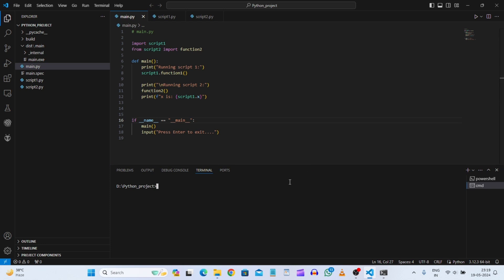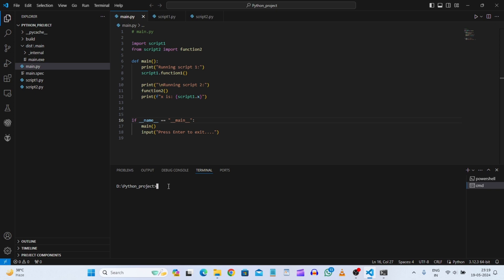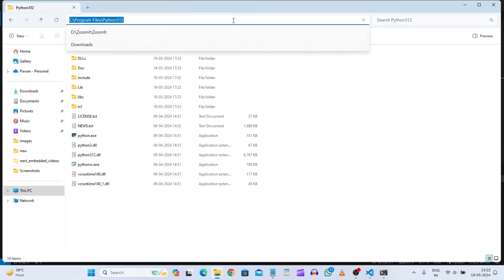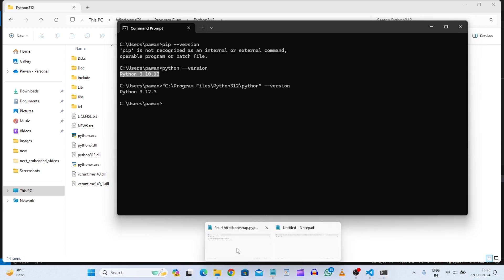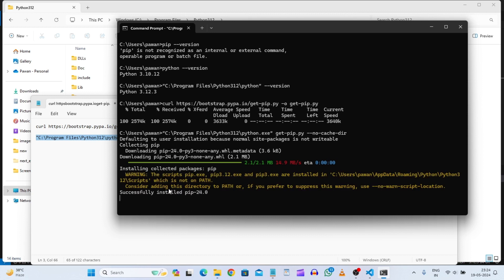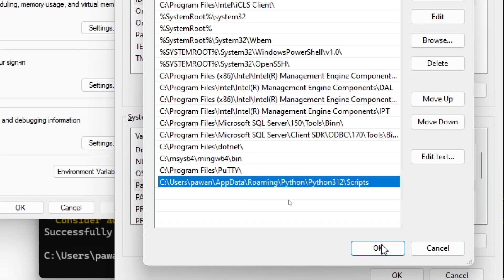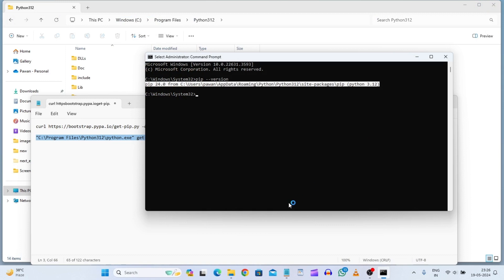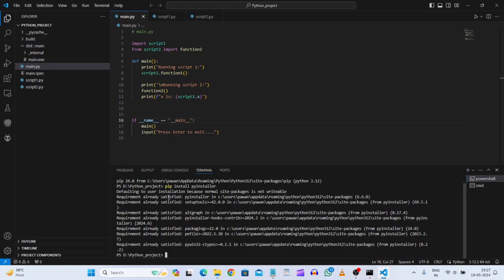How to Install Pip in Python (2024 Updated Guide)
Learn how to install Pip in Python with our comprehensive 2024 updated guide. Pip is an essential tool for managing Python packages, and this step-by-step tutorial will walk you through the installation process on various operating systems. Whether you're a beginner or looking to refresh your skills, this video has got you covered. Follow along and get Pip up and running in no time!

Python
Pip
Pip Installation
Python Package Manager
Python Tutorial
How to Install Pip
Python 2024
Pip Guide
Python for Beginners
Python Setup